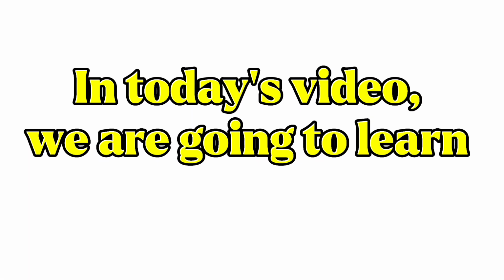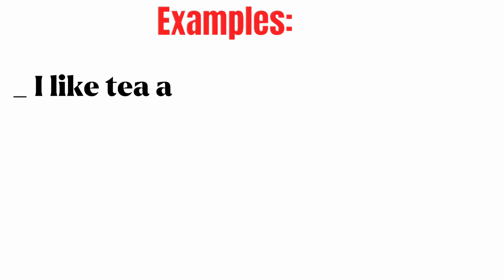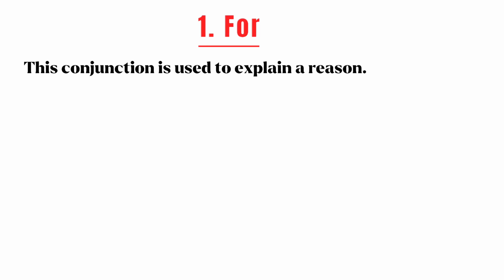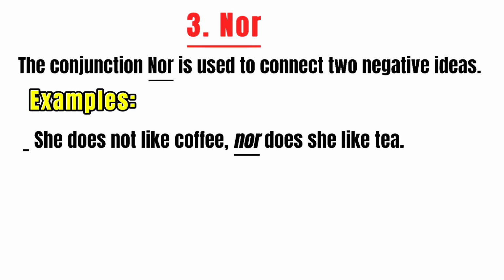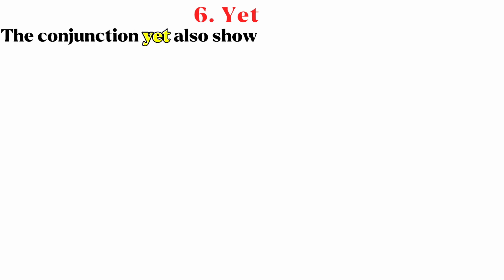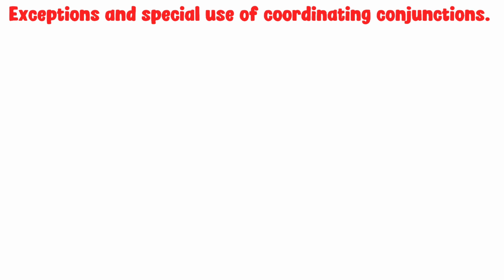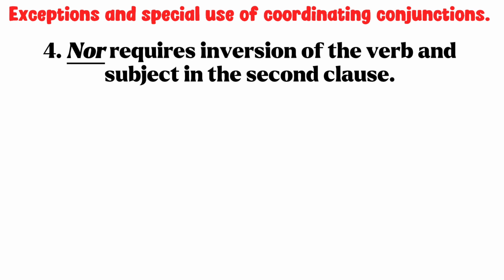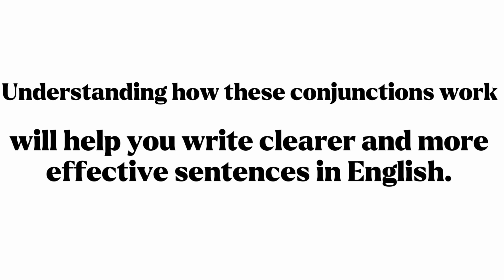|| Part one|| Meaning and use of coordinating conjunctions in English.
Know how to use coordinating conjunctions.